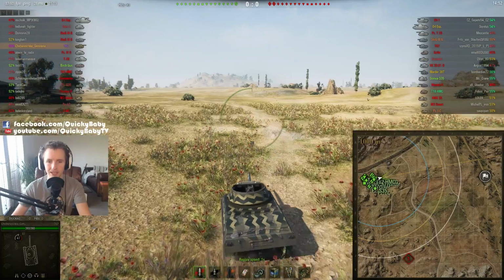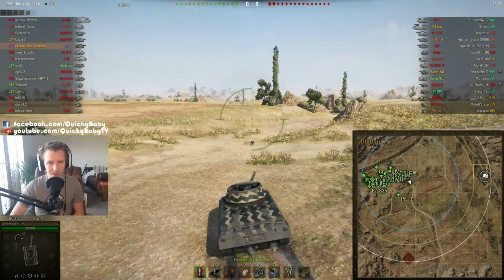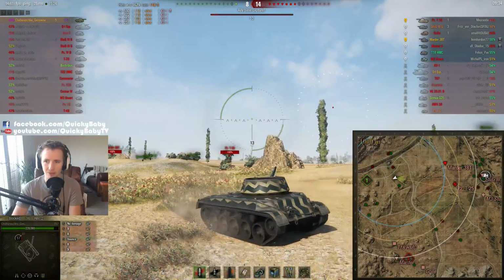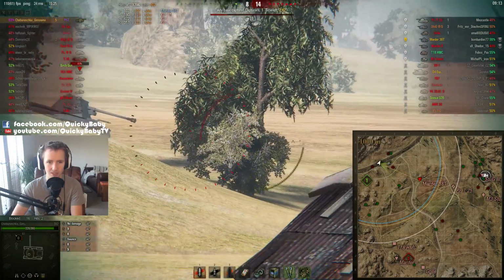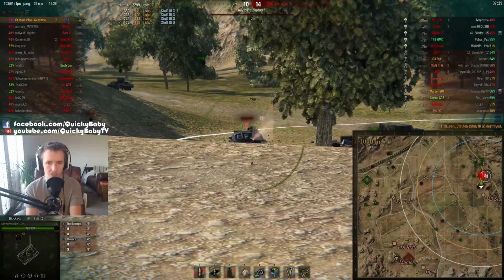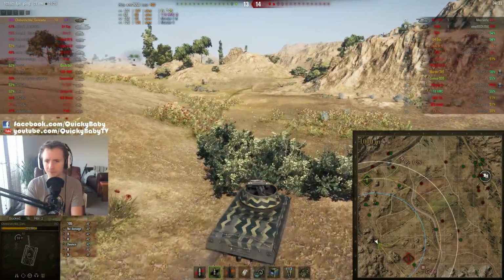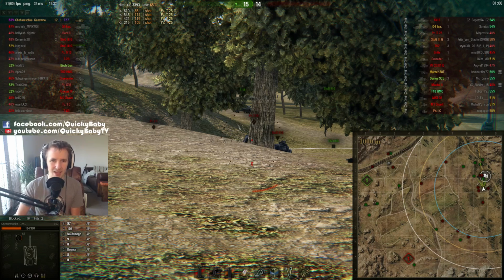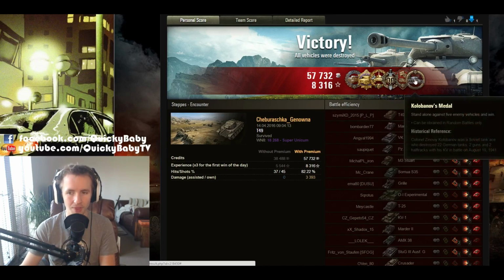World of Tanks || T67 - 12 KILLS - 1 vs 8...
World of Tanks - T67. Today Cheburaschka_Genowna is going to show you why the T5 American turreted tank destroyer is a violet stet pedders wet dream.